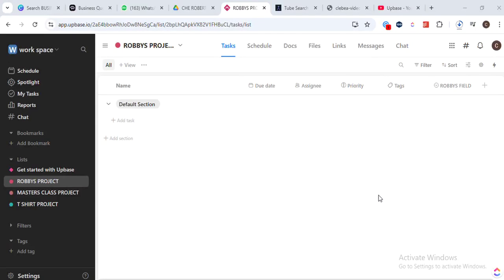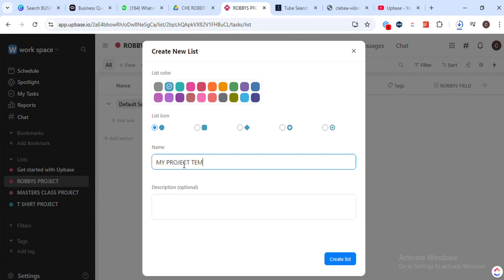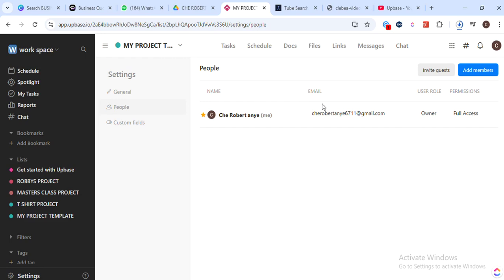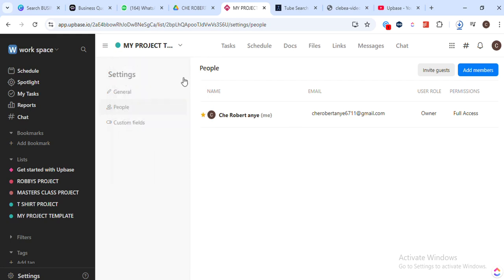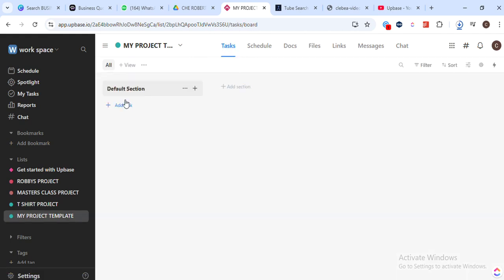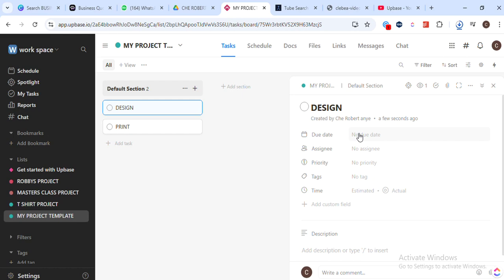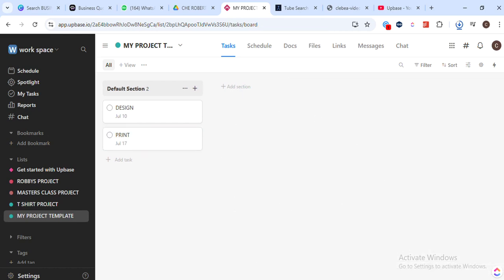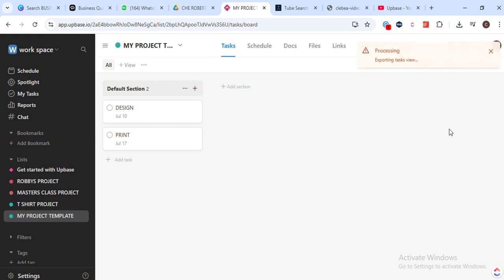How To Create Project Templates On UPBASE (Complete 2025 Guide)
Welcome to this comprehensive How To Create Project Templates On UPBASE (Complete 2025 Guide) tutorial! In this detailed guide, I'll walk you through everything you need to know about How To Create Project Templates On UPBASE (Complete 2025 Guide).

What You'll Learn in This How To Create Project Templates On UPBASE (Complete 2025 Guide) Tutorial:
• Complete step-by-step instructions for How To Create Project Templates On UPBASE (Complete 2025 Guide)

Whether you're a complete beginner or looking to improve your skills, this How To Create Project Templates On UPBASE (Complete 2025 Guide) tutorial covers everything from basic concepts to advanced strategies. I've designed this guide to be easy to follow, practical, and immediately actionable.

Why This How To Create Project Templates On UPBASE (Complete 2025 Guide) Tutorial is Different:

 Perfect for:
• Beginners who want to learn How To Create Project Templates On UPBASE (Complete 2025 Guide) from scratch

Questions? Drop them in the comments below! I read every comment and try to respond to as many as possible.

• Share with anyone who might benefit from learning How To Create Project Templates On UPBASE (Complete 2025 Guide)